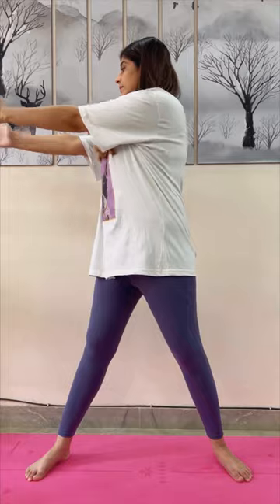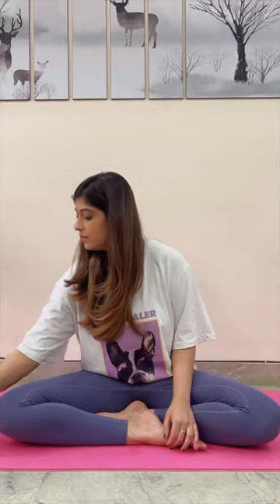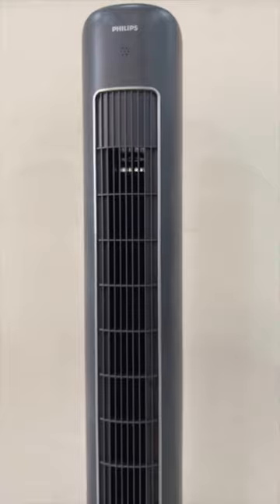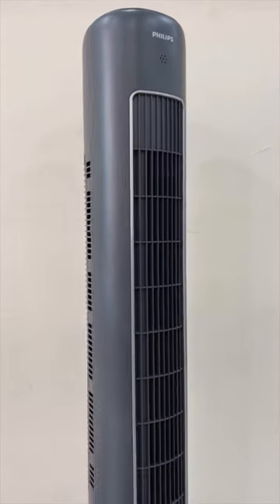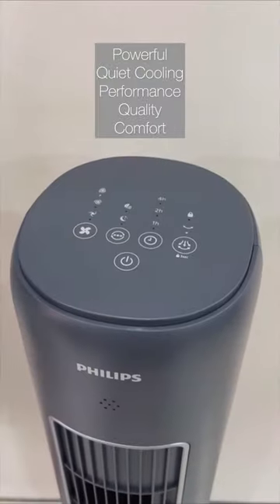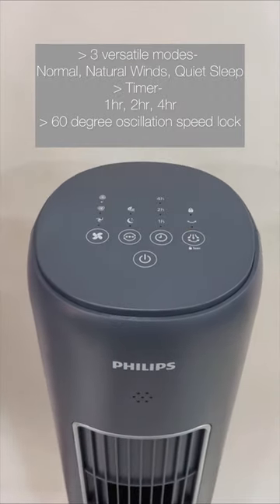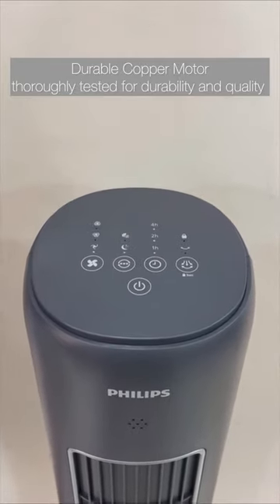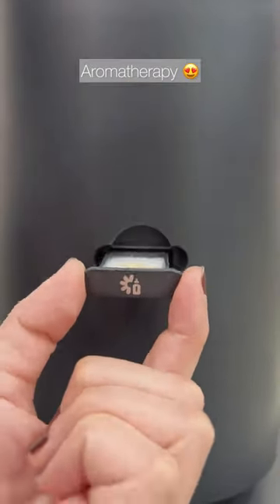Thanks to Philips 5000 Series Tower Fan CC5535/11, I can get my cool spot anywhere in my home!